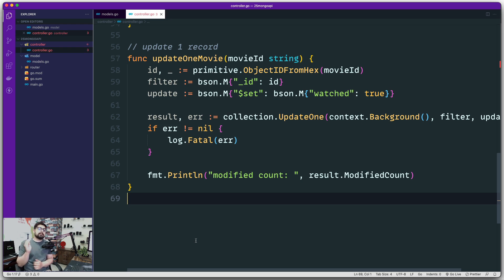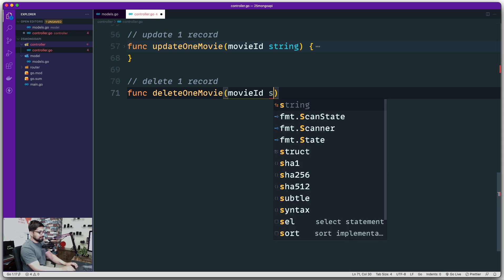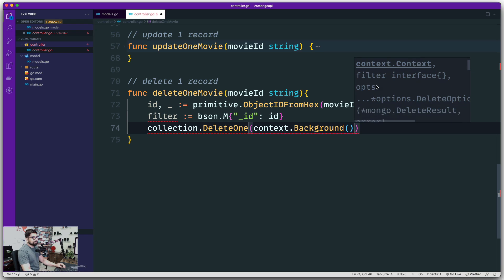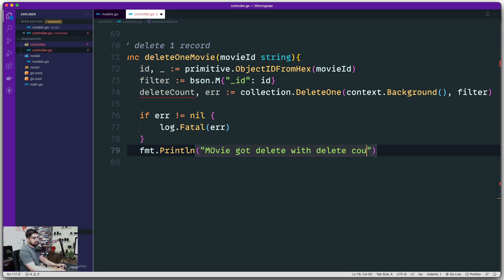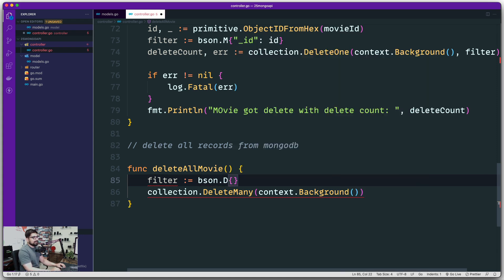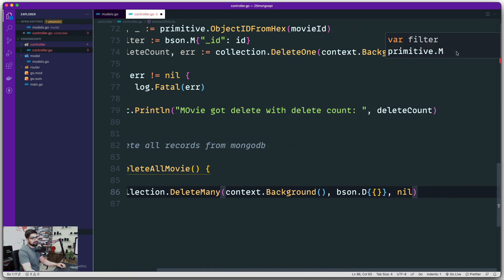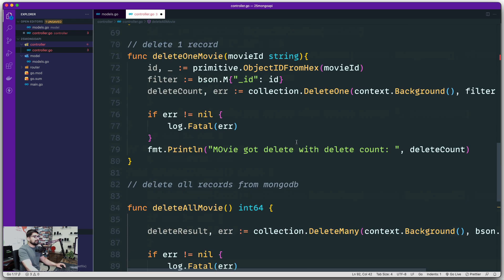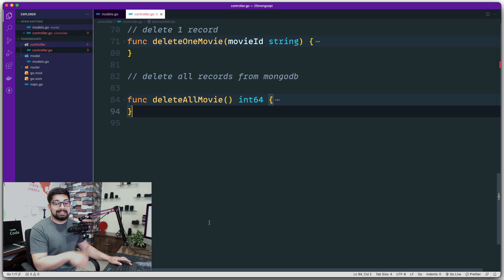Delete one and delete many in mongodb in golang